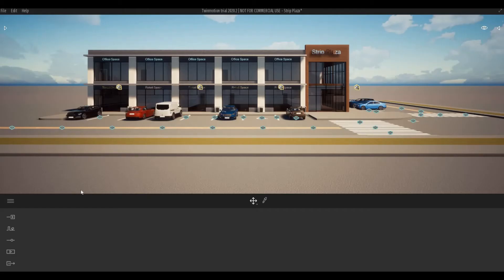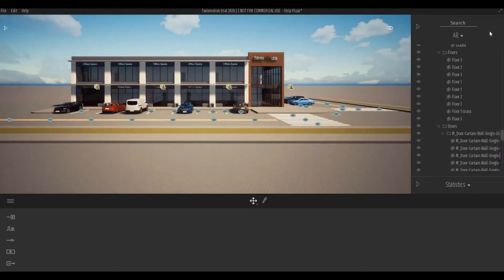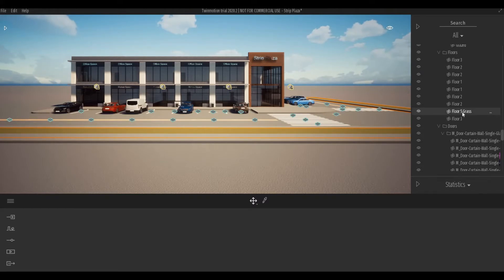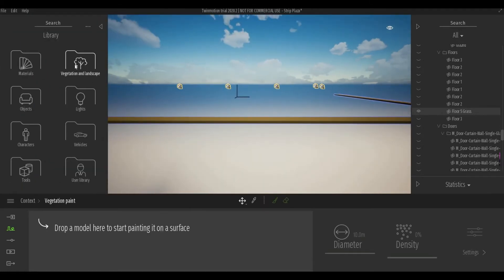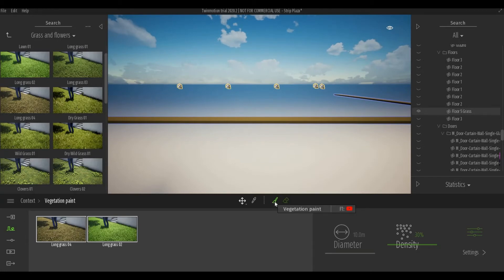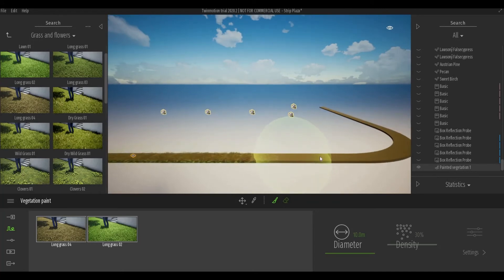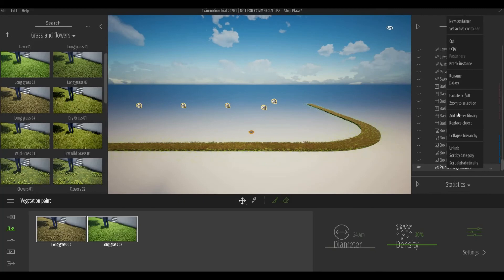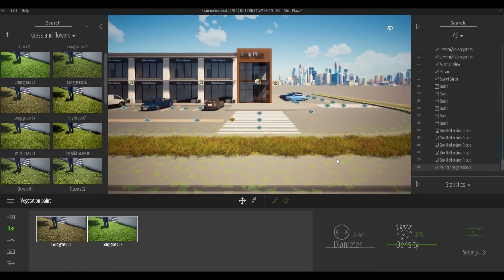How to Isolate Object in Twinmotion | Twinmotion Tips and Tricks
In this video I will show you how to isolate object in Twinmotion

Additional Tags: arch core designs, ac designs, autocad, revit,CAD, twinmotion, tutorials, autocad tutorials, revit tutorials, twinmotion tutorials, architecture, family, Revit family, how to model in revit,  autodesk, tips and tricks, CAD model, autocad tutorial for beginner, revit tutorial for beginner, twinmotion tutorial for beginner, autocad tips and tricks, revit tips and tricks, twinmotion tips and tricks, parametric family, adaptive family, twinmotion rendering, revit rendering, twinmotion walkthrough, house design, speed build, youtube shorts, isolate objects